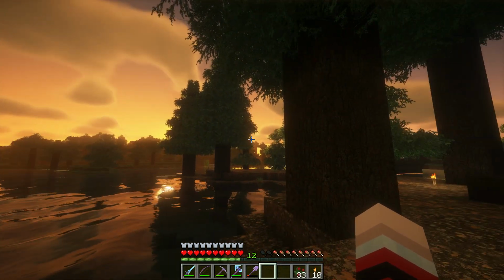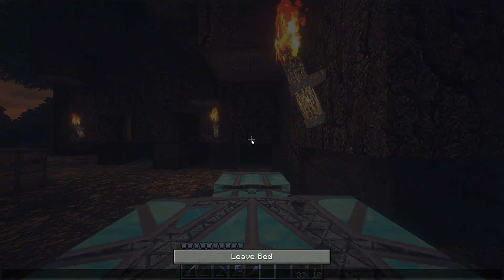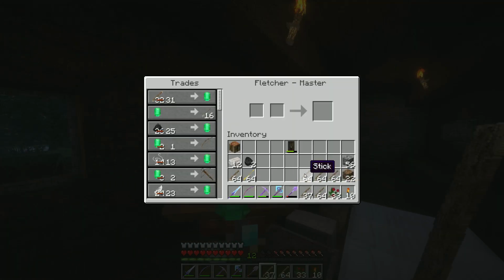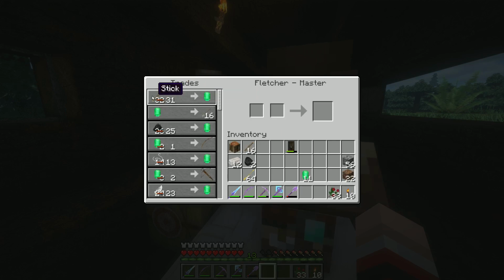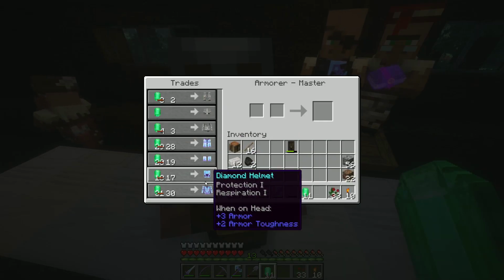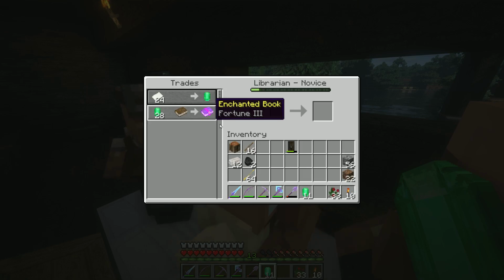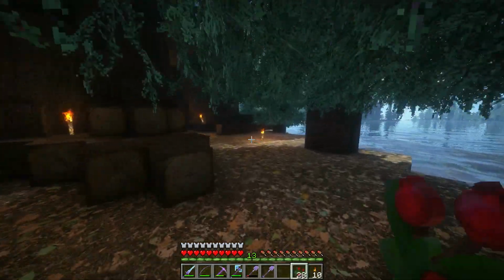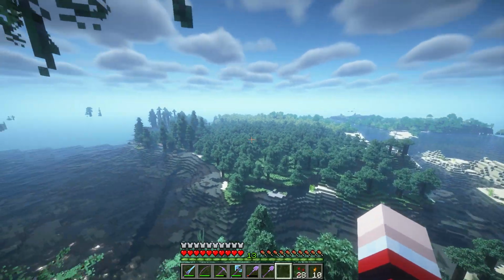Minecraft 1.20.1 A long delayed build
Where I already started a project and decided a video might be fun after being halfway through it.  I've been wanting one like this for a while and finally found the right location.